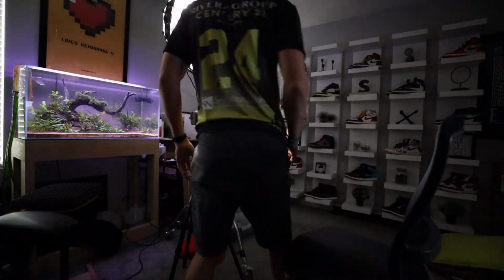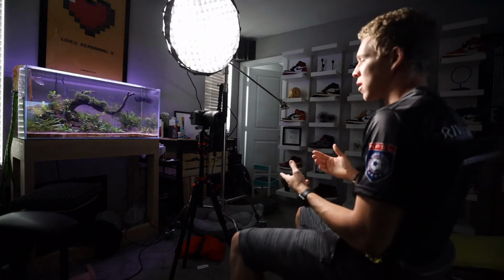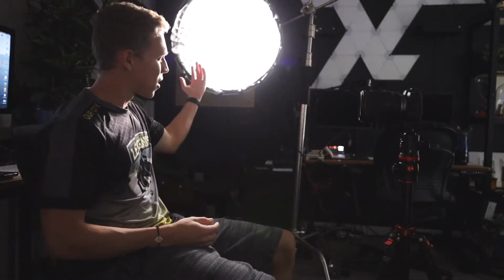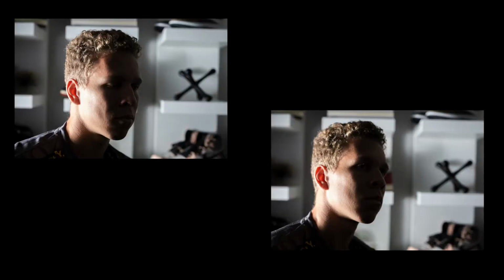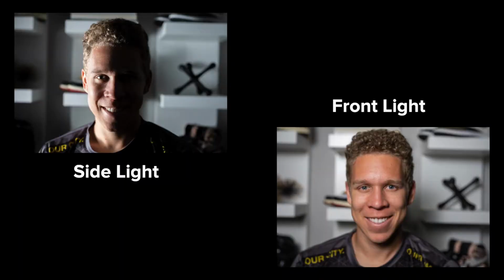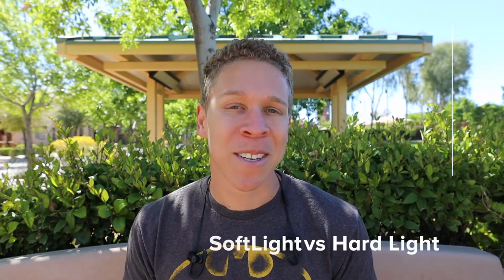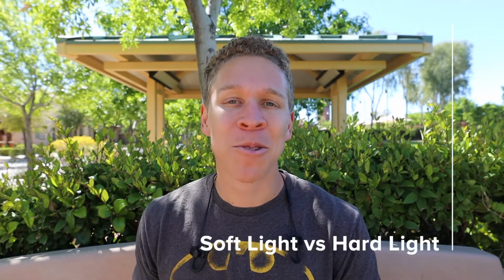Importance of Light in Video and Photography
I can never stress enough the importance of light. It doesn’t matter if you’re only doing photography or only making videos. The importance of light in photography and video should never be overlooked. Without good lighting, you’re not going to provide your viewers with a good image. Why should your audience look at what you’re trying to give them if they can’t properly see what you’re trying to display. With so many different aspects of light, there is a lot of information to be learned. Don’t just assume your lighting is right for your camera, do what needs to be done so that you always KNOW it’s right.

My Equipment for this video:

The camera I used
Tripod I used for the camera
The light you saw in a lot of the B-roll footage
The microphone I used

Other Equipment that I use:

Cameras I use:

Canon EOS-R
Canon EOS-RP

Lenses:

Canon RF 50mm
Canon 16-35mm
Canon Mount Adapter EF-EOS R

Tripods:

Manfrotto 755CX3
Zomei M5
Another Zomei
Cheaper Tripod

Lights:

Aputure LS C120d
Aputure Light Dome Mini II
Yongnuno Digital YN3000 Pro LED Video Light
Aputure Amaran

Backdrops:

Impact Reversible Muslin Background (10 x 12', Dark Gray/Light Gray)
Impact Reversible Muslin Background (10 x 12', Sky Blue/Aqua)

Mics:

Rode VideoMic Pro
Rode VideoMicro

Memory Cards:

SanDisk (128 GB)
SanDisk (32 GB)

MB01PBYWMCK9IEW